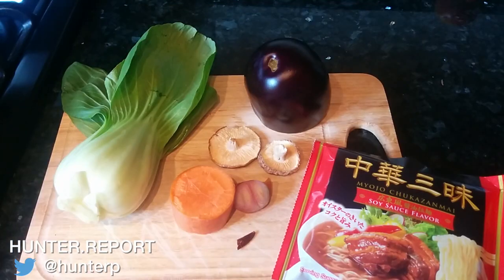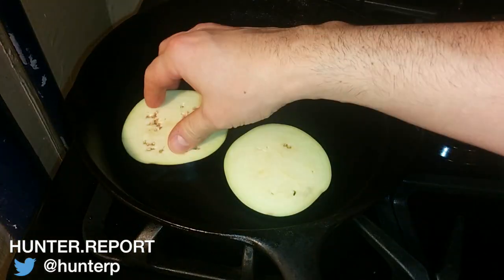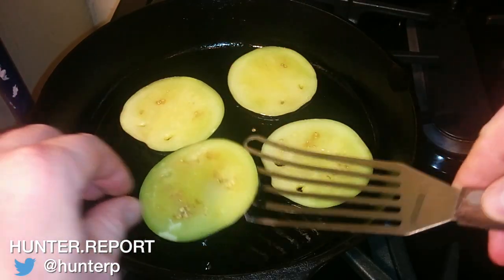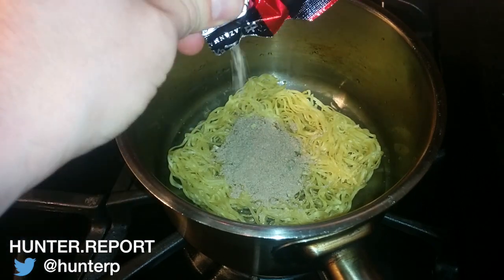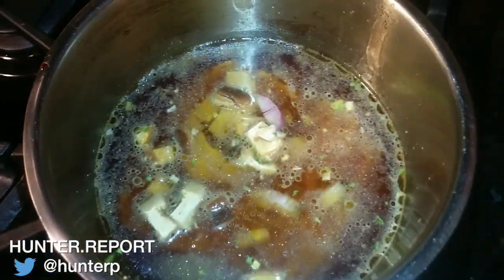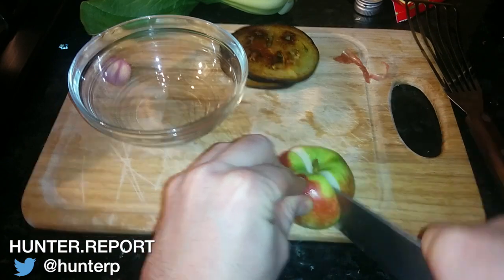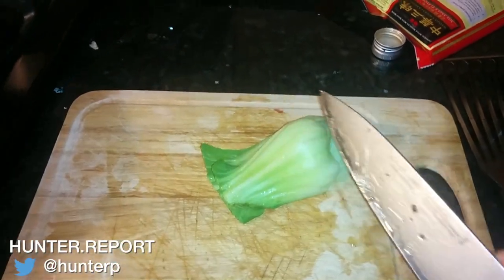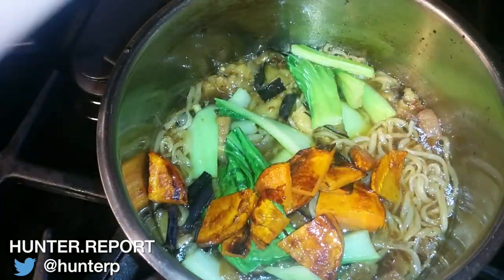Ramen Umami Flavor Bomb. Fried Eggplant, Greens!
Soy Myojo Ramen